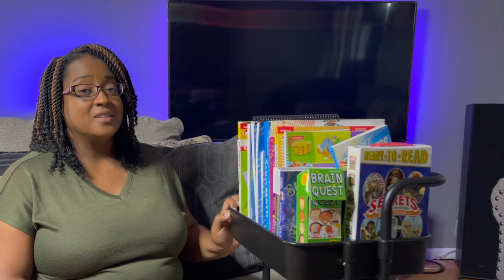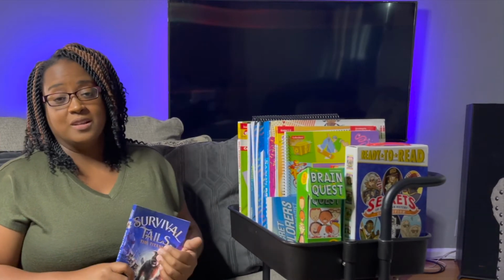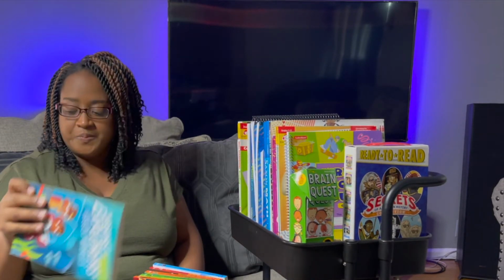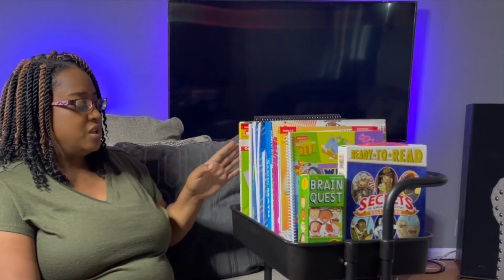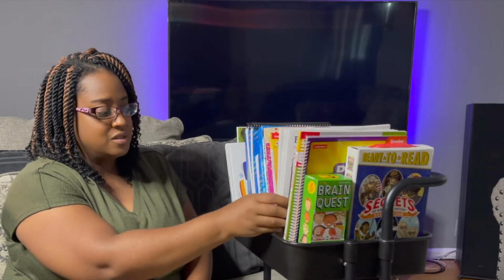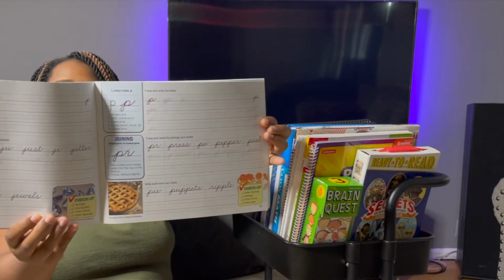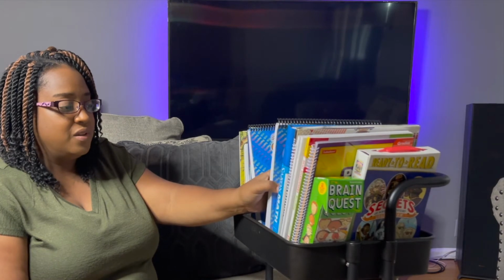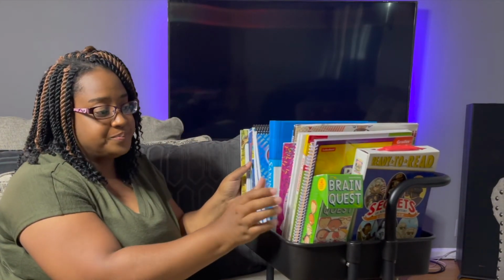Homeschool Curriculum Grade 3 2021-22 School Year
Hey Homeschool Moms, come along with me as I show you what I am choosing to use this year for my 3rd graders.

My name is Frances, a homeschool mom of 4, living and learning more each day about teaching and loving my kids.

Let me know if there is anything else you are interested in that I did not list.

Here is the list of books I am using: (missing the dollar store items)

Books:
The secret explorer's academy:

Evan Moore Books:
How to write a super sentence:

💜Important Information:
• From time to time, I do have sponsors for videos which I will mention. Regardless of if a video is sponsored, any thoughts or opinions shared are expressed through what I thought about the products.
• From time to time, I share affiliate links where I earn a small commission, these links cost nothing extra to you and help support my channel so I am able to continue making great content for you!
• FTC: Ladles & Lilies (Formally His Love Her Home) is a participant in the Amazon Services LLC Associates Program, an affiliate advertising program designed to provide a means for sites to earn advertising fees by advertising and linking to Amazon.com. All items shown in the video are purchased on my own, and all opinions expressed are my own.